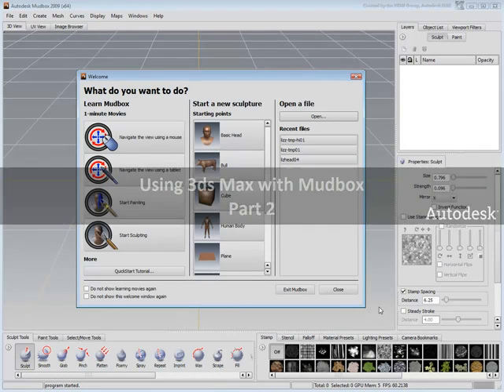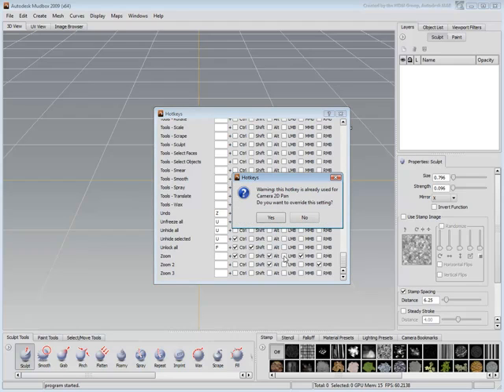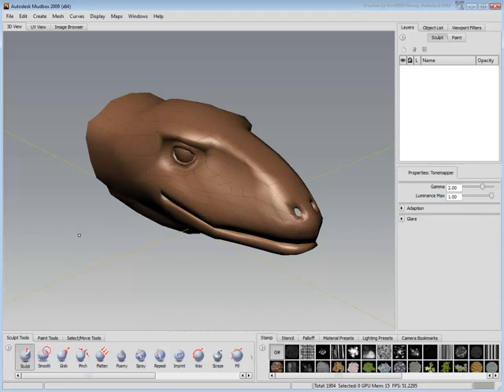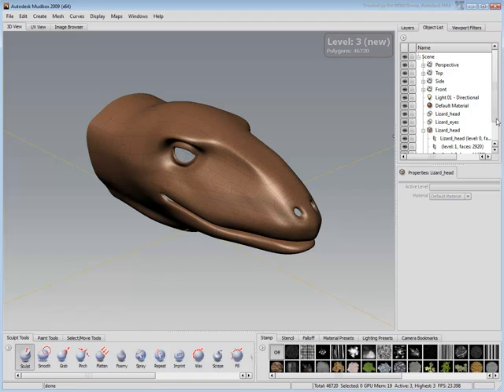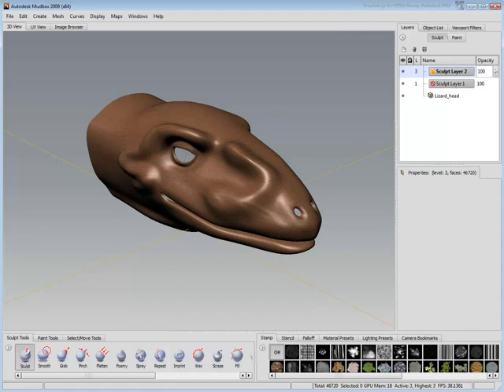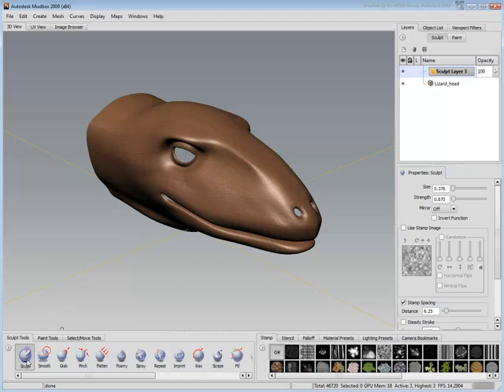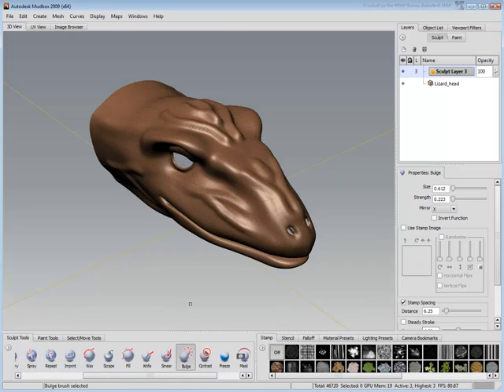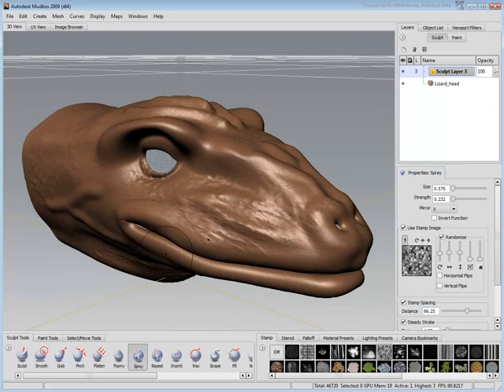5 Using 3ds max with mudbox part2 - 3Ds Max Studio Tutorials